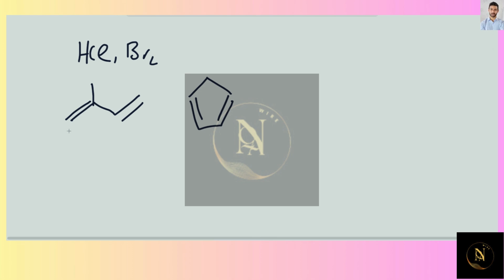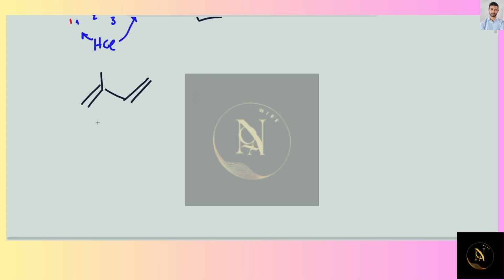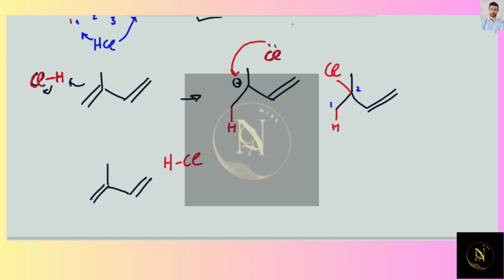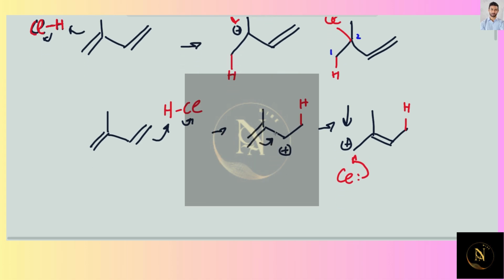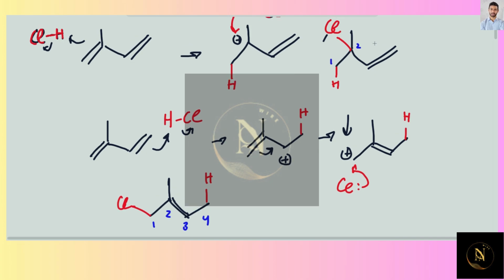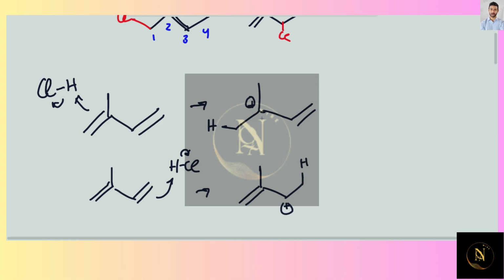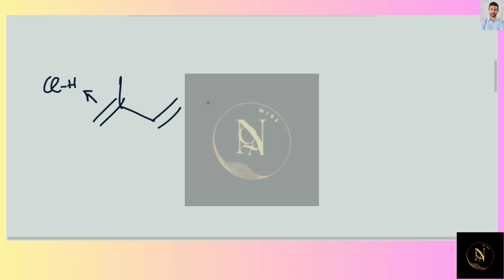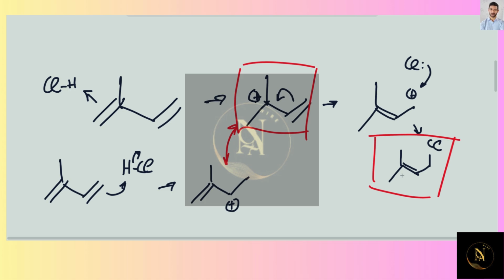[Chemistry] Choose one reactant from each group and predict the major products of the 1, 2 addition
[Chemistry] Choose one reactant from each group and predict the major products of the 1, 2 addition and 1, 4 addition A) HCL, Brz B). 2-methyl-1,3-butadiene, cyclopentadiene,